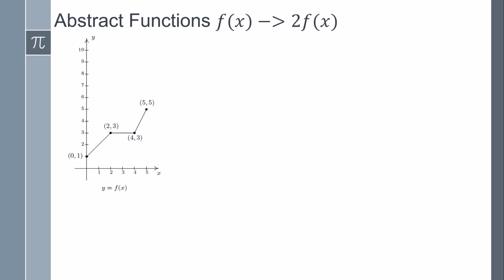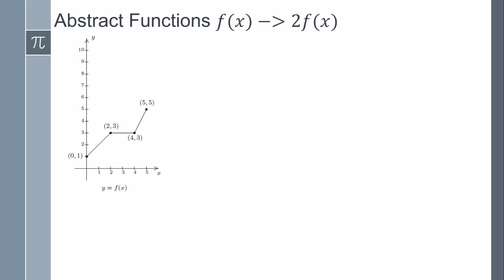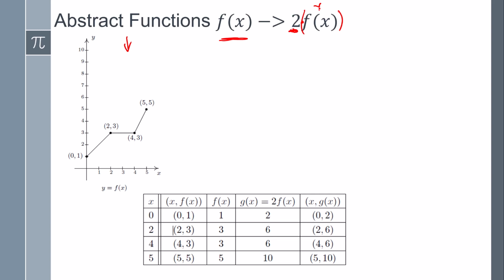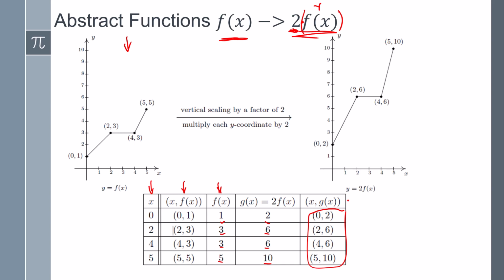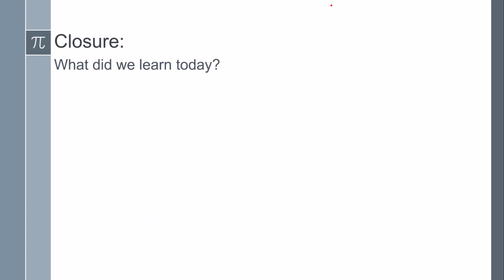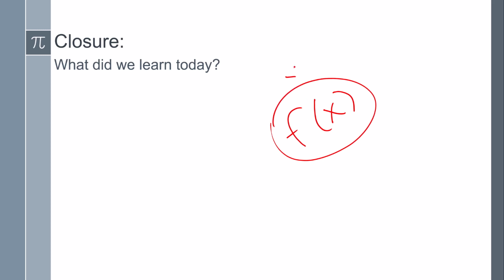Int 3 1-7-6 Relations and Functions: Transformations and Basic Graphs Scaling Factors